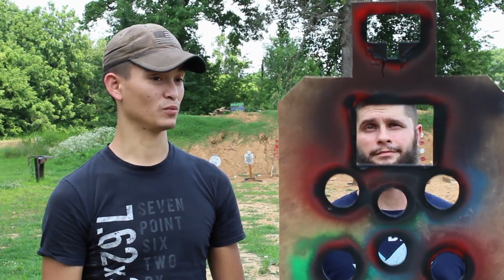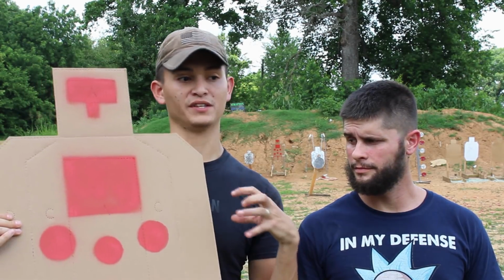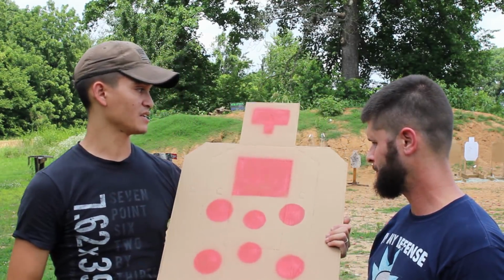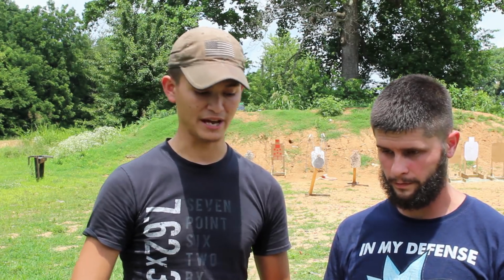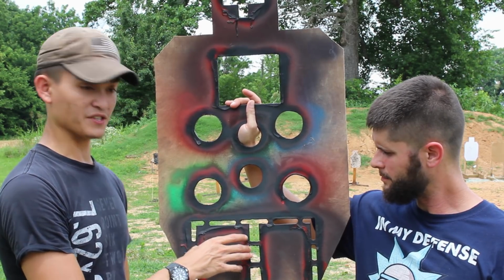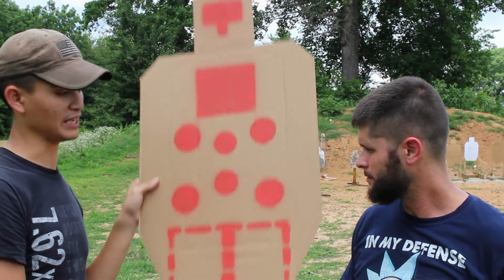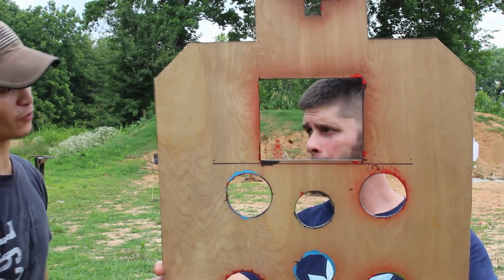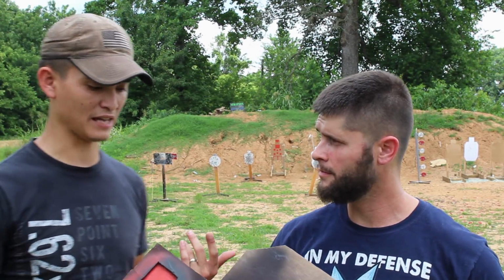Tired of blank cardboard targets? Try this....